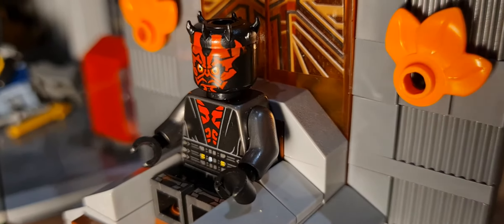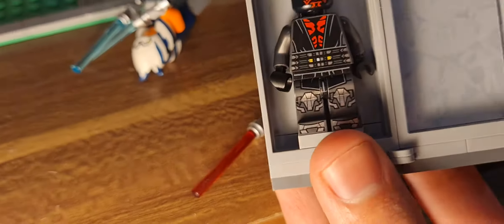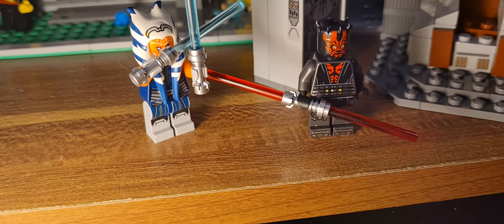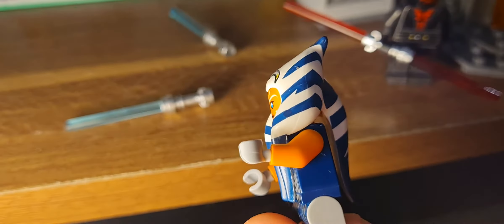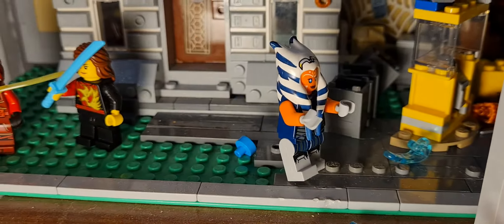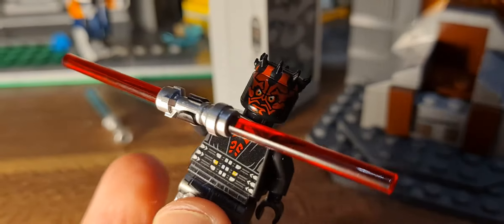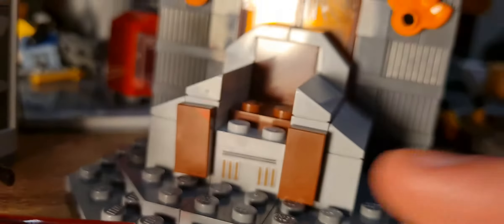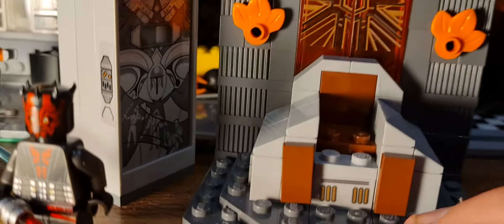lego starwars duel on mandalore review (75310)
this is a review of the lego mandalore set from the 2021 summer wave of sets.
if you want any more sets reviewing just ask and I'll try and review them if I have it.